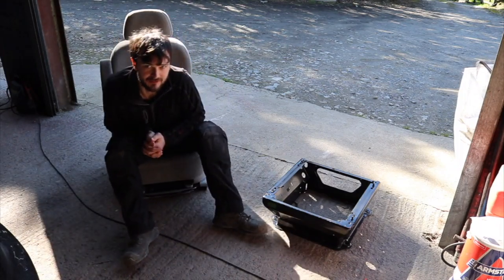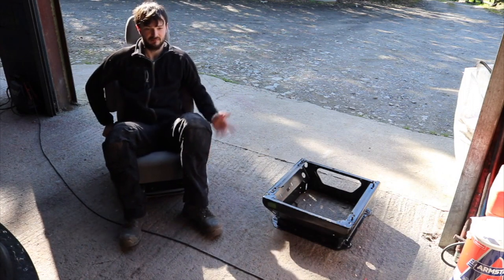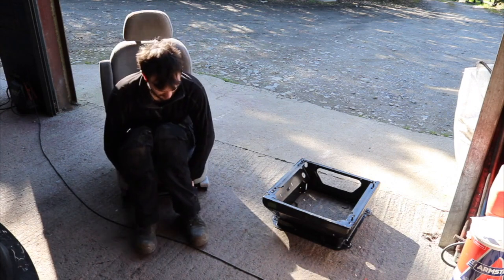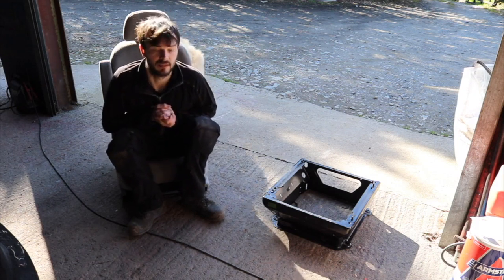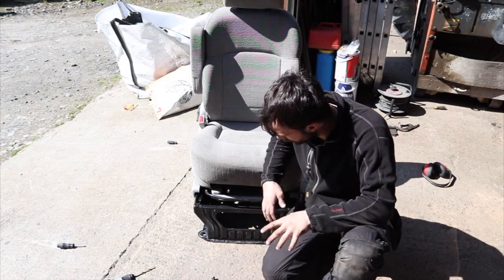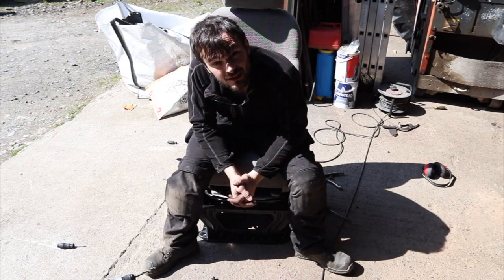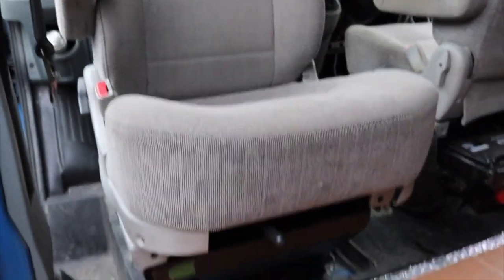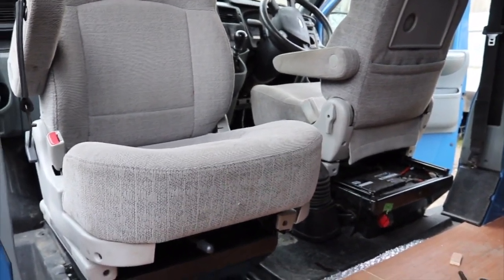Transit Trish #6 | Fitting Hyundai Trajet Swivel Seats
Hi everyone in this episode I acquired Hyundai Trajet seats to fit into Trish and in this episode I run through how I did it and show how great these seats are in the van. they are a must-have!!